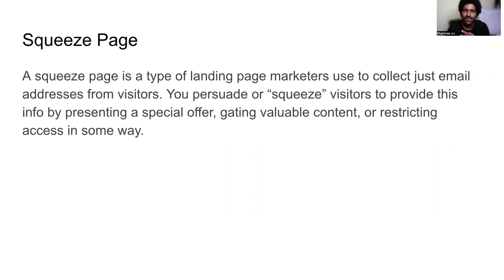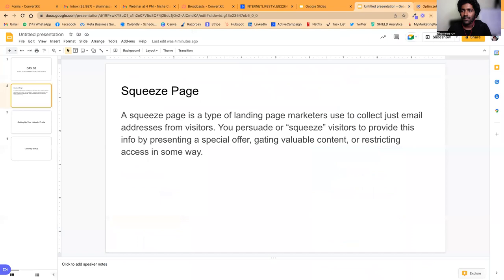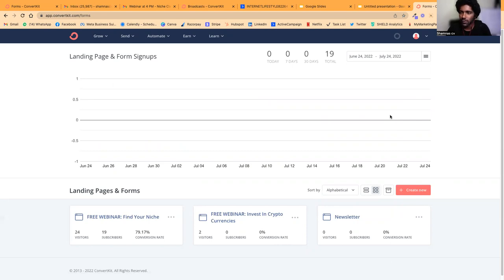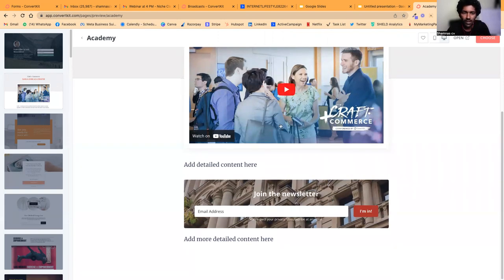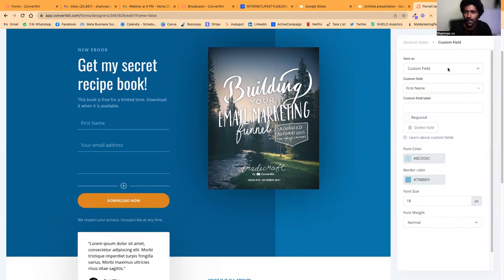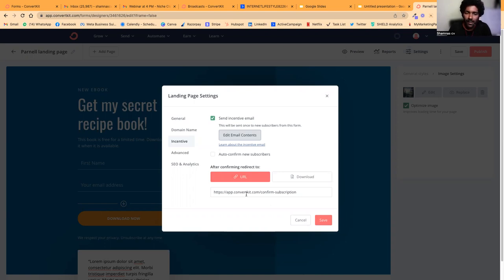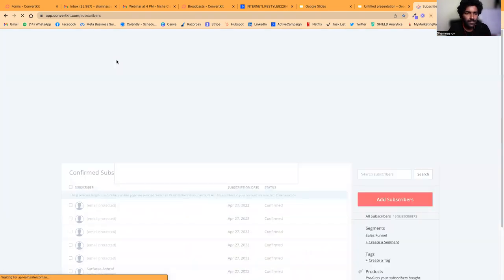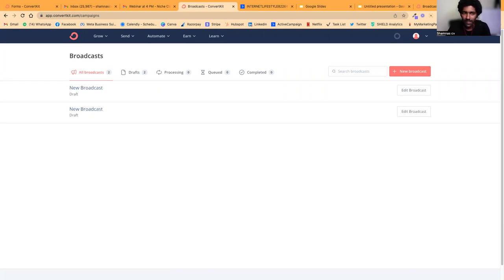Day 02 Building A Free Squeeze Page Using Convertkit